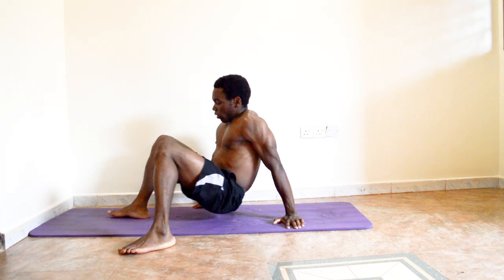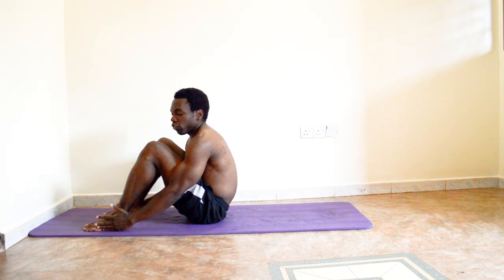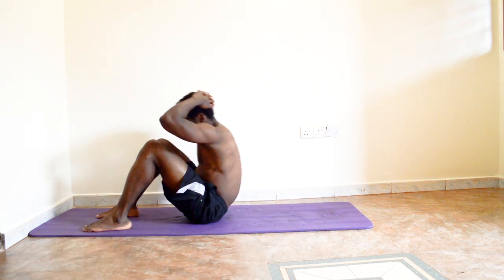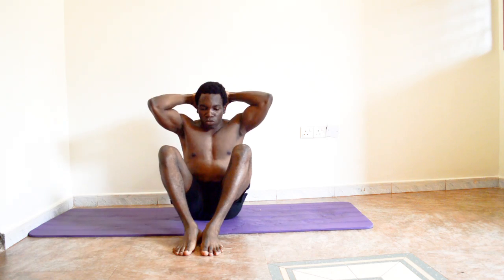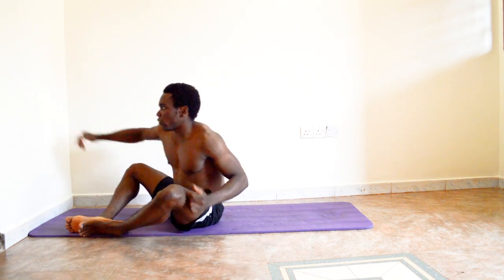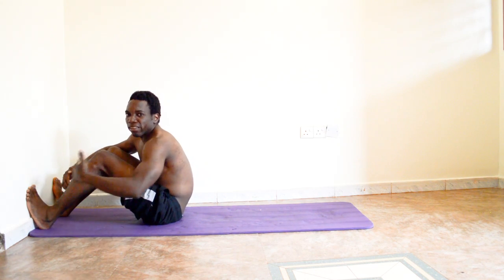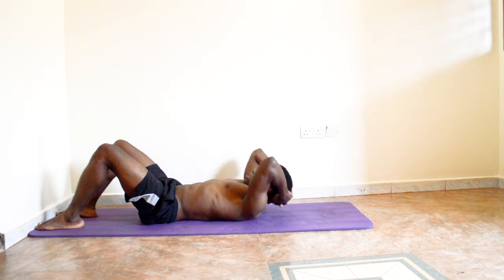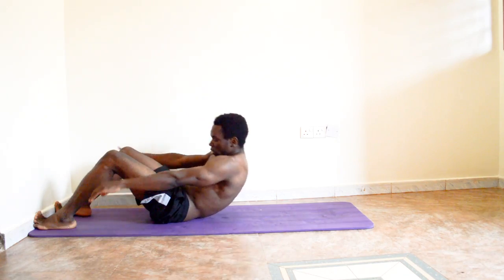Situps Tips and Variations